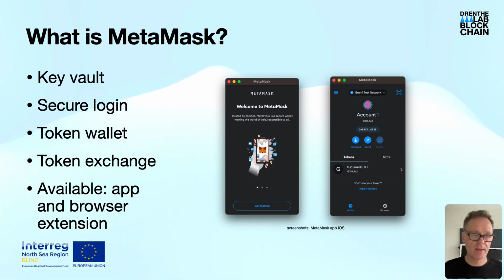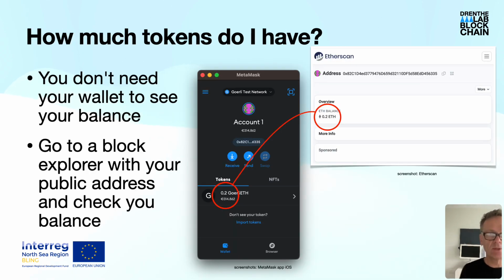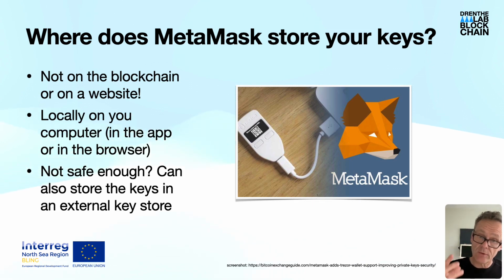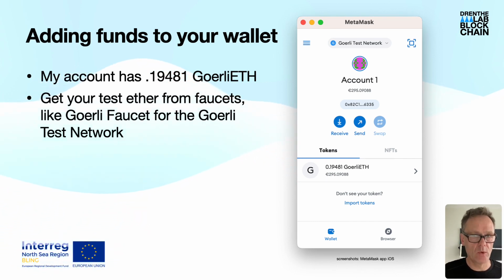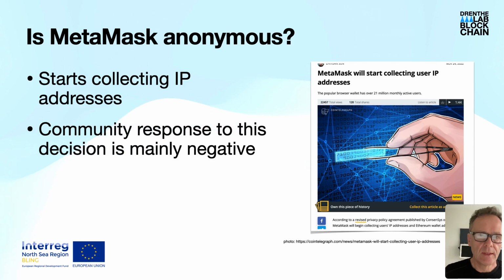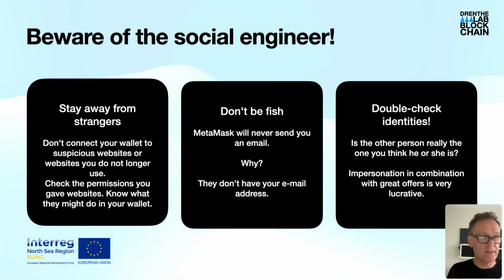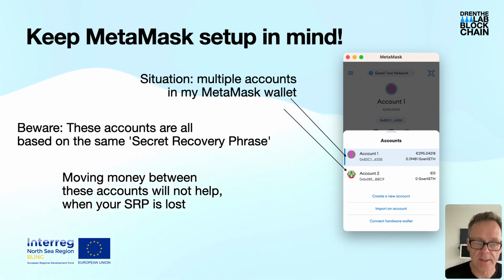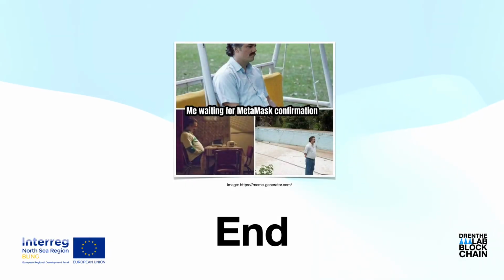Metamask by Jeroen Wester